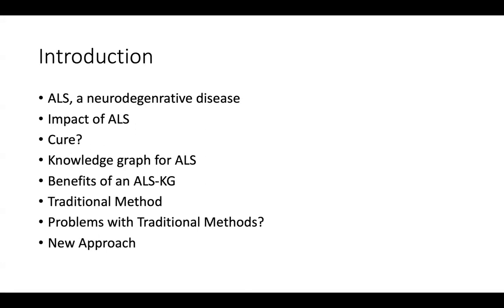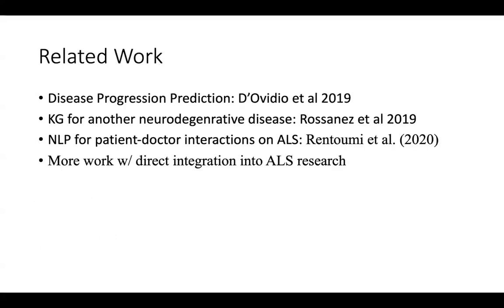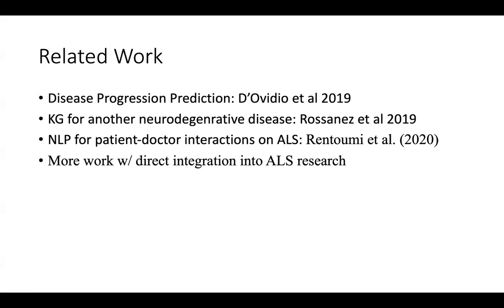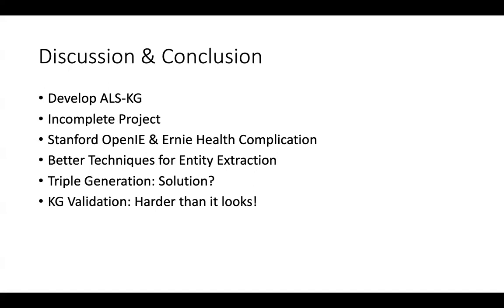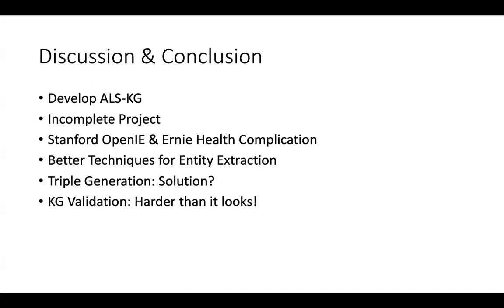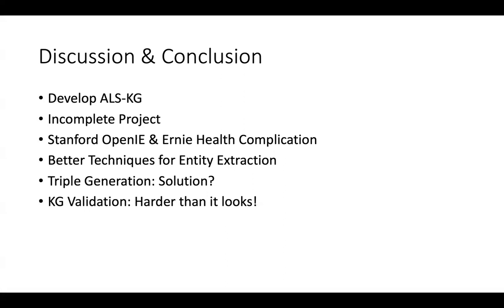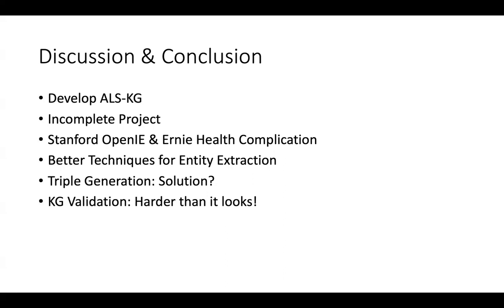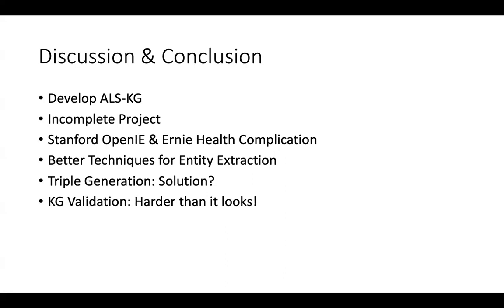CS 6800 Final Project